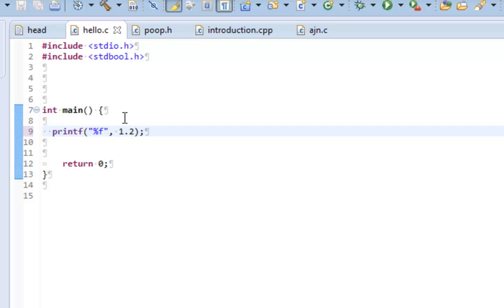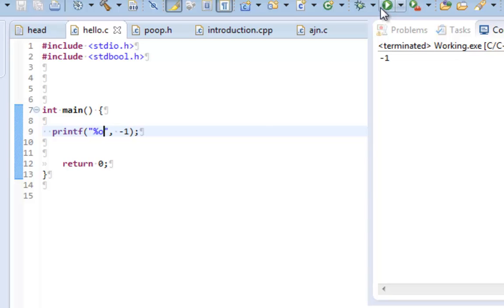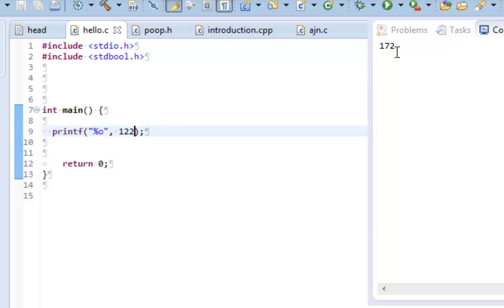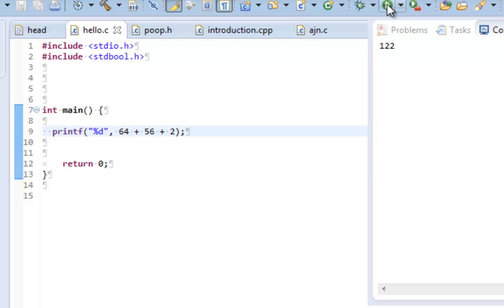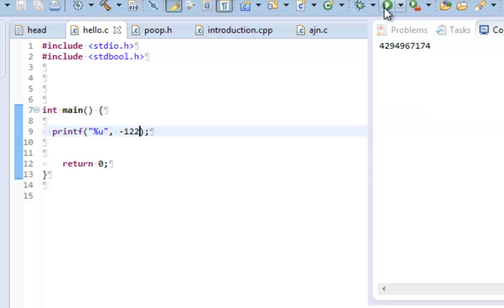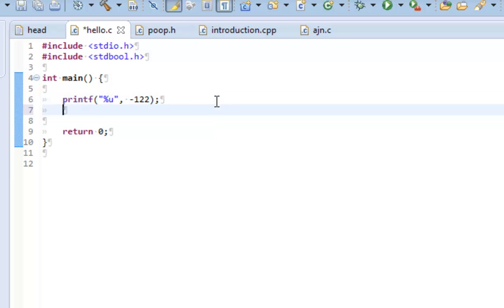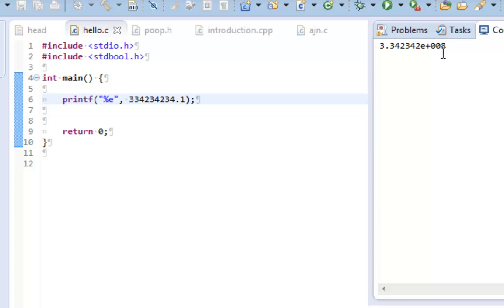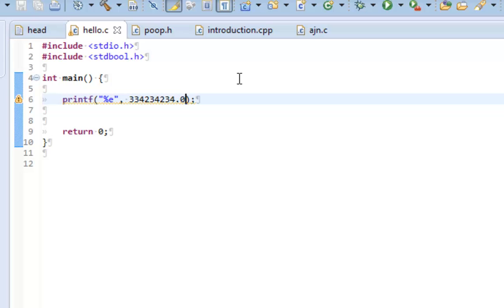C-27 print numbers with printf advanced